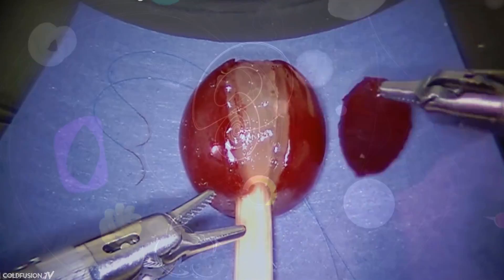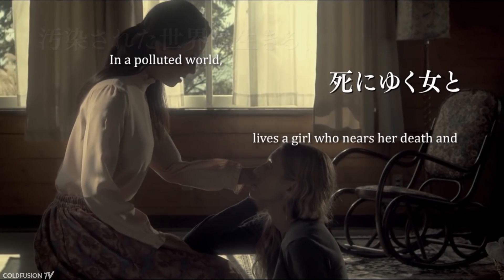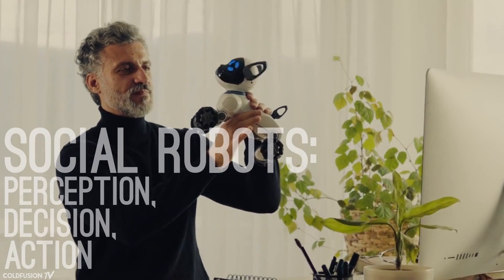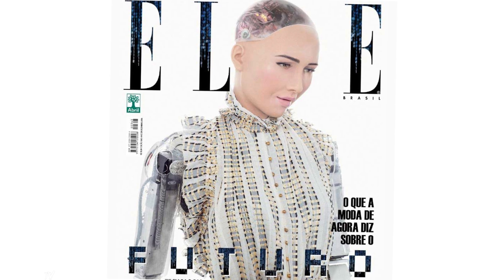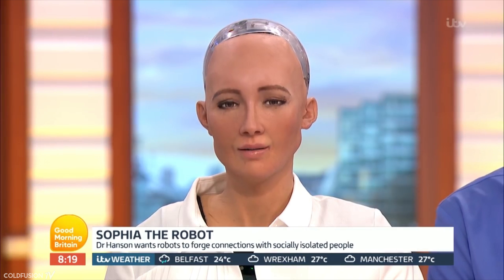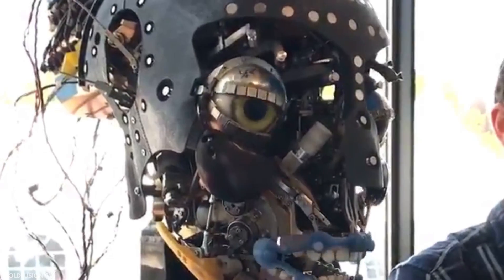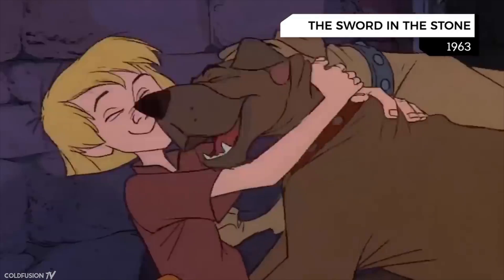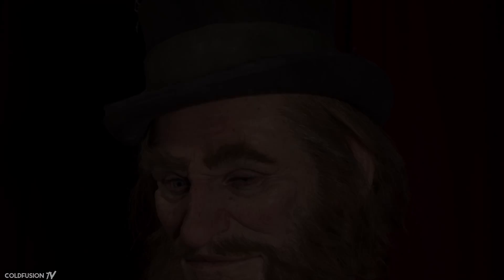The Most Realistic Robots! (2018)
Sources:

Geminoids

Nadine

Sophia

Avatar Shaman

//Soundtrack//

*coming soon*